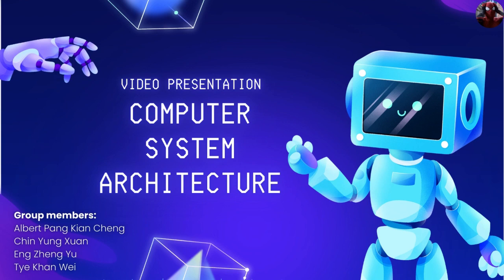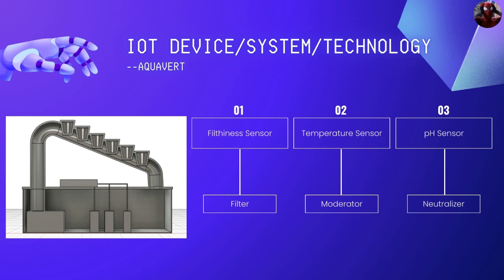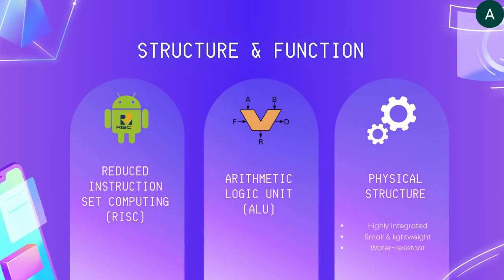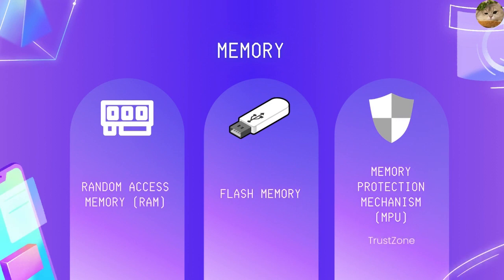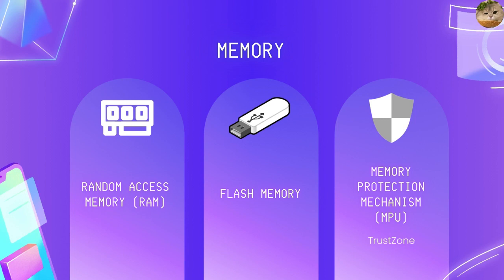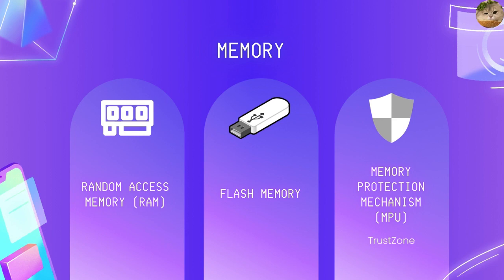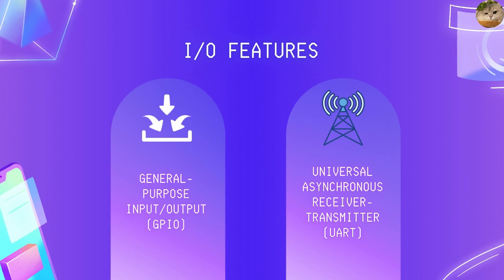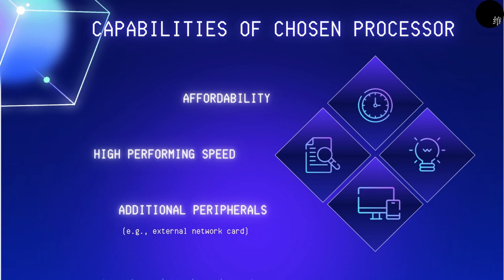CSA Video Presentation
Computer System Architecture Video Presentation

Group members:
Albert Pang Kian Cheng 22040943
Chin Yung Xuan 22057590
Eng Zheng Yu 22070544
Tye Khan Wei 22063051